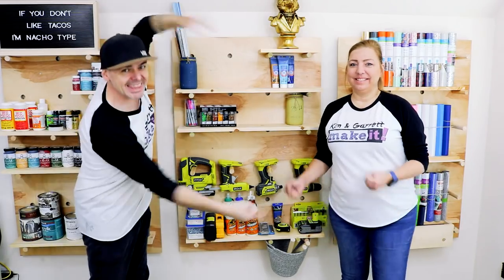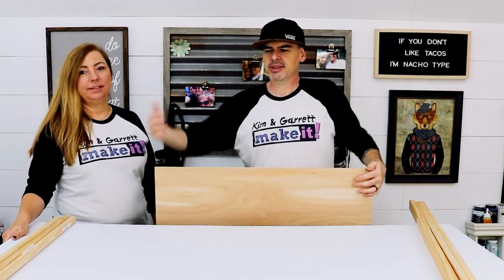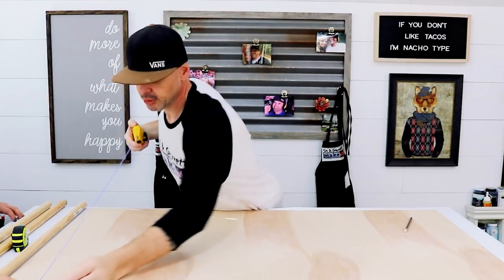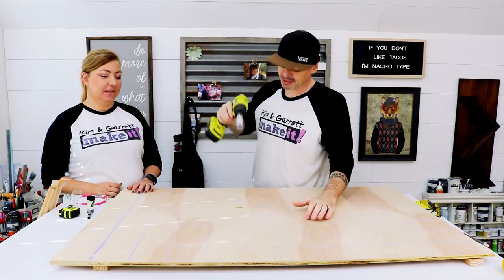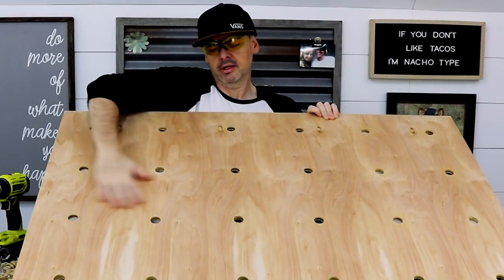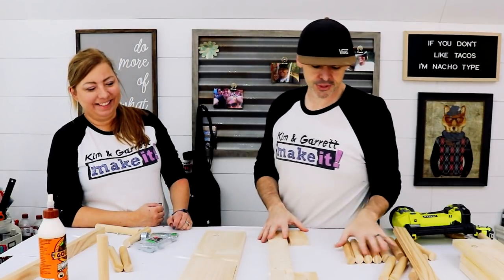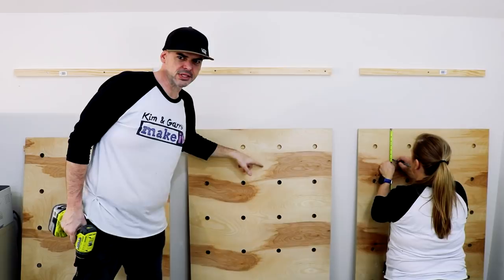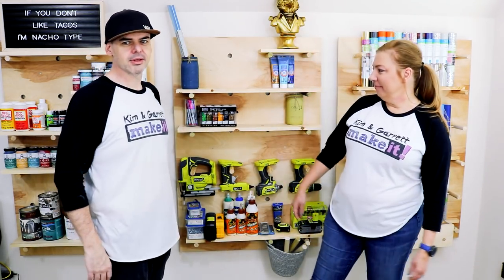The Best Giant DIY Pegboard Wall Craft Room Organizer for Under $100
Organization was this inspiration for this project!  It started with a need to organize my vinyl and turned into a full wall of storage!  This easy DIY Pegboard Wall has provided functional, changeable décor for our craft room!  We can add, remove and move any part of the shelves and pegs to make this wall fit our needs and always provides a whole new look!  I love it!  This has quickly become one of our all-time favorite DIY projects!

Stuff We Used:
Ryobi Brad Nailer

Ryobi Drill

Ryobi Brad Nailer

Dewalt Miter Saw

Kreg Jig

Step 1:  Gather Your Materials

1 – 4’ x 8’ sheet of birch plywood
4 – 1” dowel rods
3 – 2” x 6” x 8’ Pine Common Boards
3 – 1” x 2” x 8’ Pine Common Boards
Polycrylic Clear Gloss Protective Finish
Kreg Jig
Kreg Jig Screws
Sand Paper – 120 grit

Step 2: Make Your Cuts

- Cut the plywood into 3 equal sections at 32”.  We had our local home improvement store cut ours.
- Cut the dowel rods at 6 ¾”, approximately 7 per 8’ board.
- We cut various shelves from our 1”x 6” at 16”, 24” and 32”
- We cut our 1” x 2” at 30”, three for each board.
- Cut 1” holes using a hole saw bit, starting at 4” down and every 8” across and 8” down.

Step 3: Stain

- We stained our Pegboard with clear Polycrylic for a natural finish.

Step 4: Assembly

- We placed our 1” x 2”’s on the wall as mounting boards.  We hung them so that they landed at 7”, 24” and 40” inches down on the back of the Pegboard.  We drilled them into studs for extra security and where there wasn’t a stud we used a drywall toggle bolt.
- We screwed the plywood pegboard to the mounting brackets using 1” wood screws.

Step 5: Organize!

- We created the vinyl storage space by drilling a hole in two pegs and stretching bungee cord between them.  We used a 1” x 3” x 30” board as the shelf for the vinyl to sit on.
- We also created a little box to slide onto the pegs to hold vinyl using 1” x 3”’s and 2 pipe straps.
- For additional storage we added a basket to the bottom pegs to hold our extra pegs!

MUSIC
■ ES_Next To Me (Instrumental Version) - Lvly